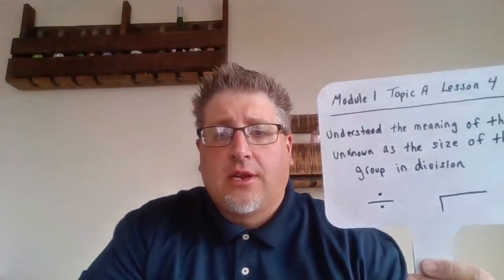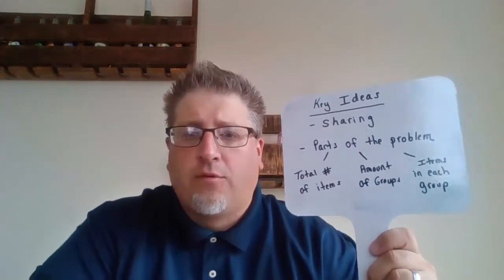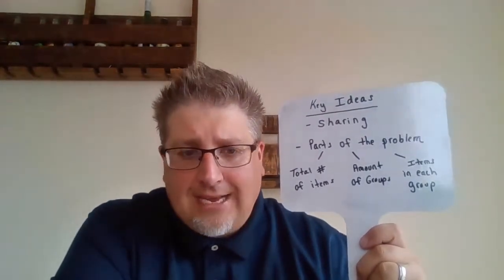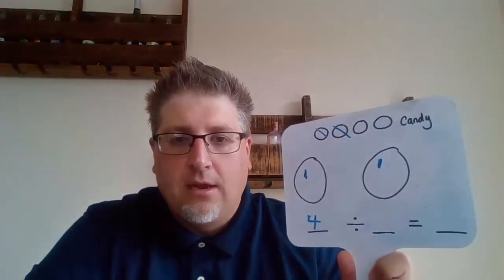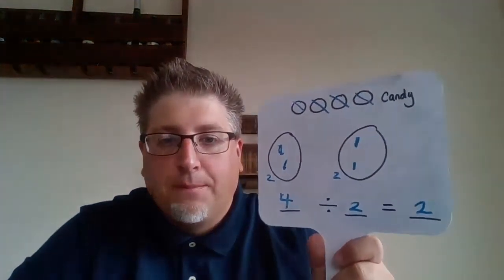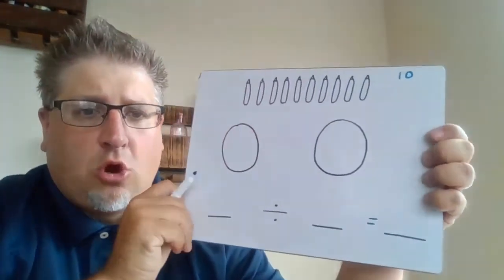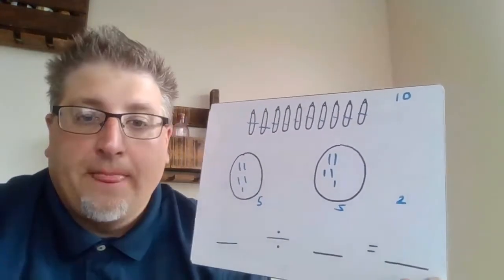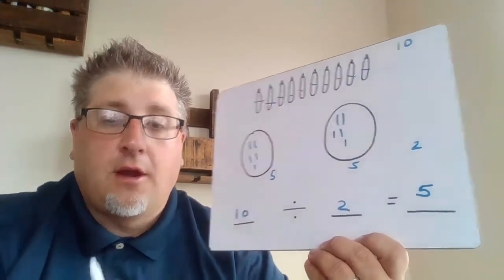3rd Grade EngageNY Math - Unit 2 Lesson 2 Understand division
3rd Grade EngageNY Math - Unit 2 Lesson 2 Understand division